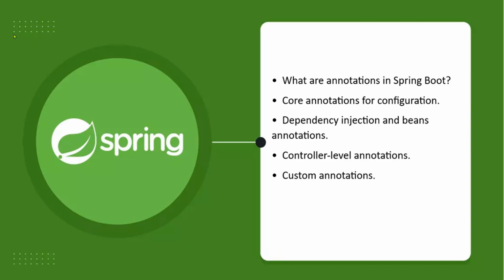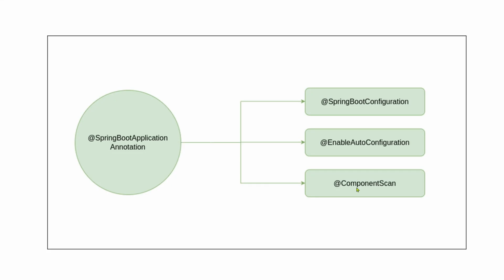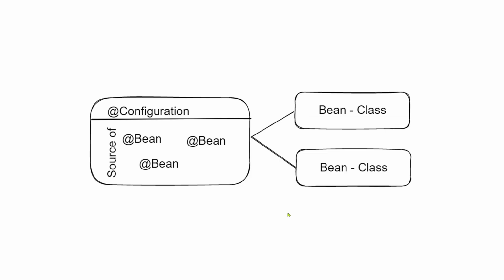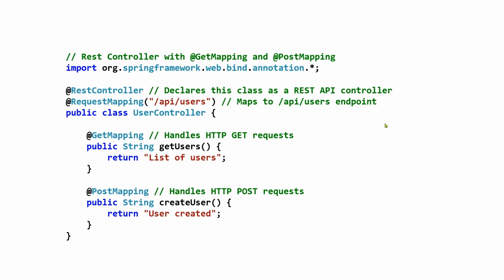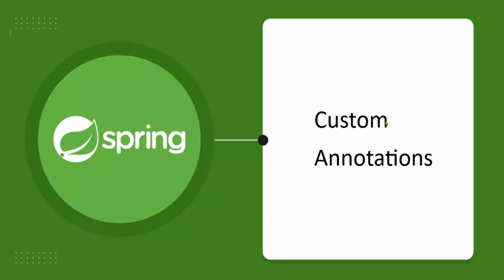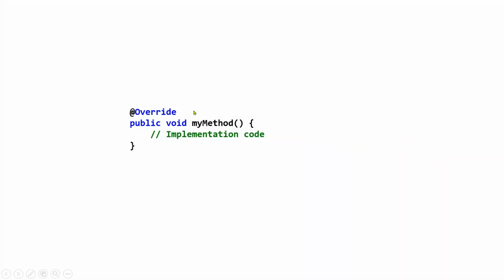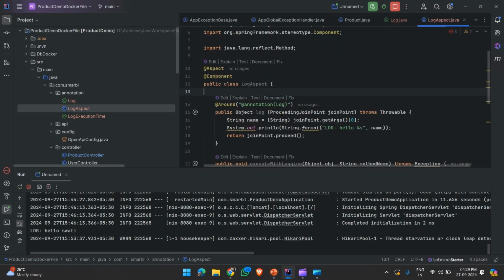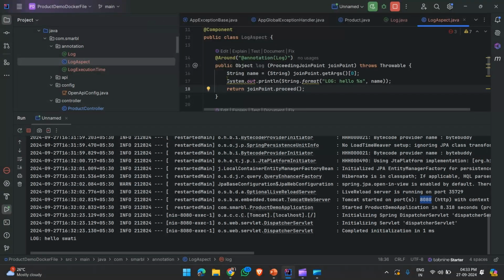Spring Boot Annotations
🚀 Spring Boot Annotations with Live Demo | Full Walkthrough Using H2 Database 🚀

In this video, we'll explore the most commonly used Spring Boot annotations, such as @SpringBootApplication, @Configuration, @RestController, @Service, @Entity, and more! You'll learn how these annotations simplify Java development, making it easier to build robust applications with minimal configuration.

📚 Topics Covered:

Introduction to Spring Boot annotations
Setting up a simple Spring Boot project
Creating REST APIs using @RestController
Implementing business logic with @Service
Mapping data with @Entity and using Spring Data JPA
In-memory database setup using H2
Exception handling with @RestControllerAdvice
Live coding demo to build a Student management system
👨‍💻 Code Demo: We'll build a Student management system where you can create, view, and manage student data using a REST API. The application will be backed by an H2 in-memory database, making it easy to follow along and experiment with.

⚙️ Tech Stack:

Spring Boot
Spring Data JPA
H2 In-memory Database
Maven
🎯 What You Will Learn: By the end of this video, you'll have a strong understanding of Spring Boot annotations and their usage in building REST APIs. You'll also gain hands-on experience working with in-memory databases, creating services, and handling exceptions globally.

💻 Code Repository: You can find the full source code on GitHub: [GitHub Repository Link] (Add your repo link here)